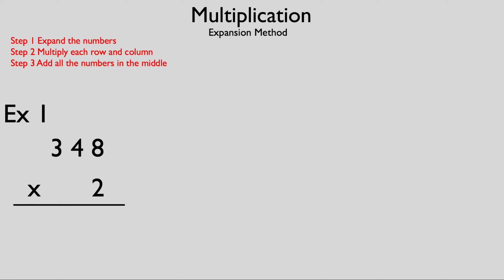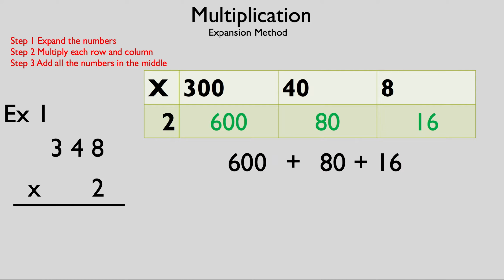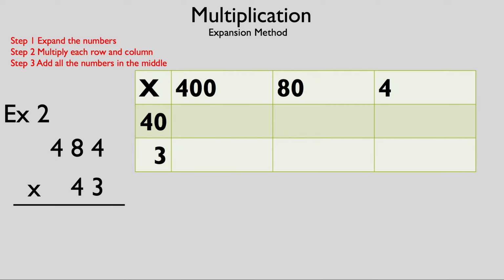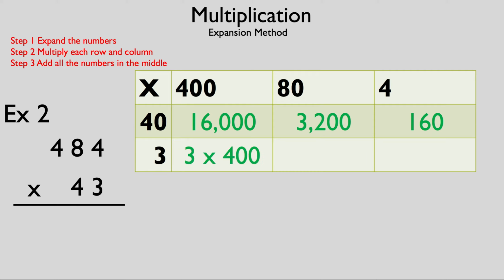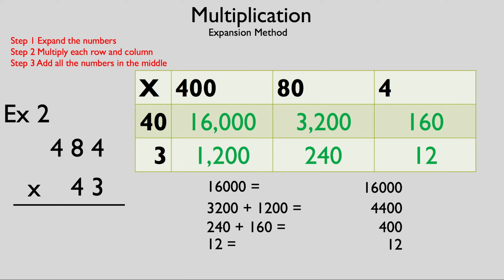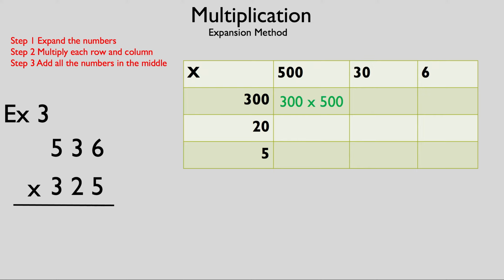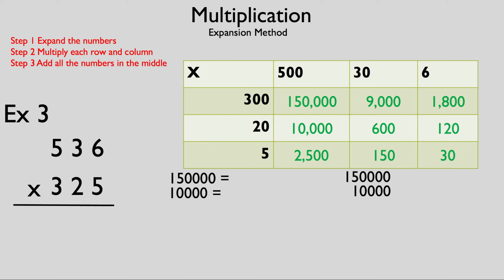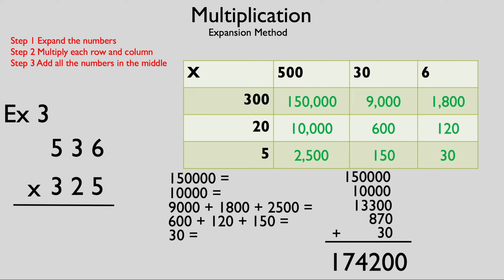Multiplication Expansion Method with 3-Digit Numbers - Math is the Way Corner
If you need a refresher on how to multiply with 3 digit numbers using the expansion method then this video is for you.

Start - 0:00
Example 1 - 0:27
Example 2 - 1:38
Example 3 - 3:14
Your Turn - 5:11